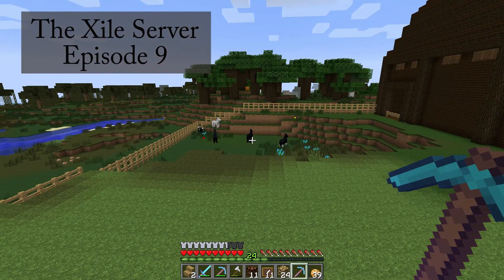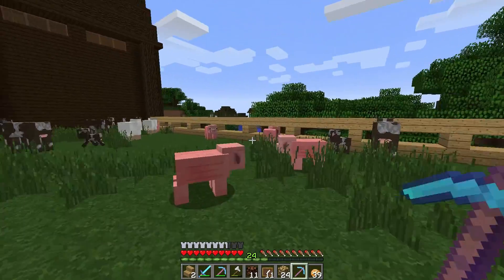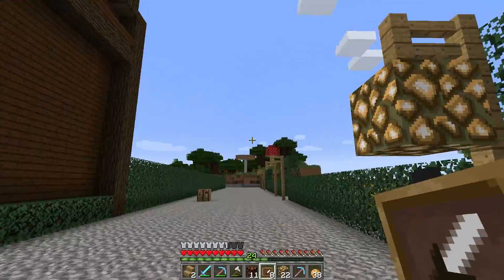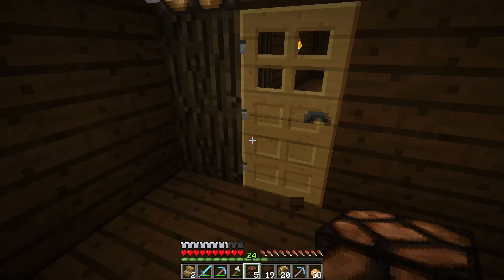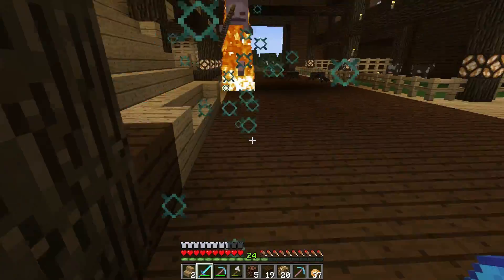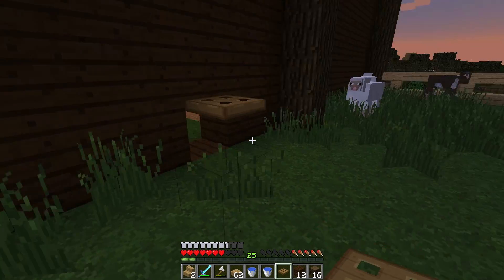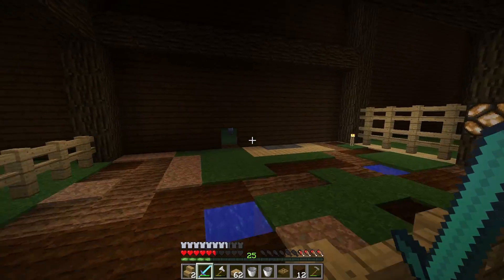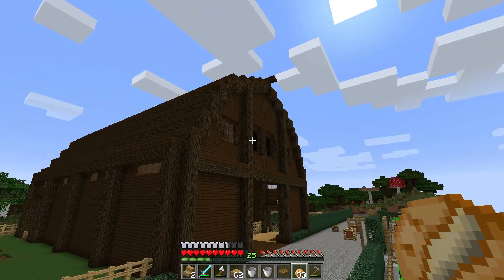Xile Server Ep9: Barn Build Part 3 and a New Resource Pack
Xile Minecraft Server Farm porject is coming along. With some lighting added to the barn now its just about complete. I also talk about and show a glimpse of what may be the next big resource pack.